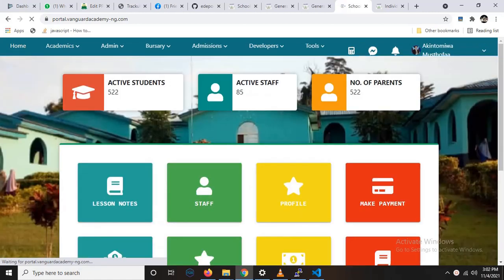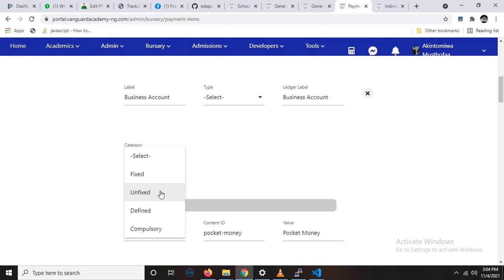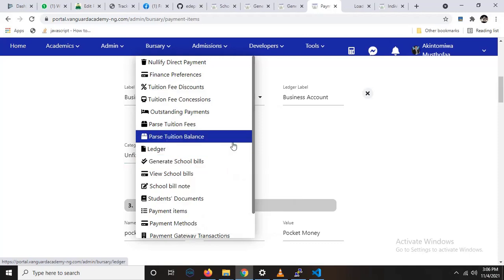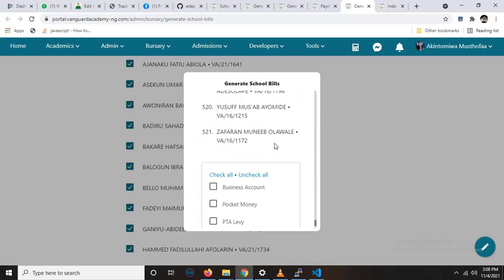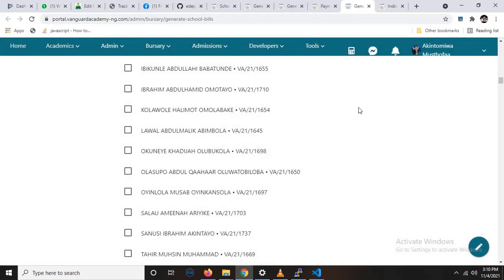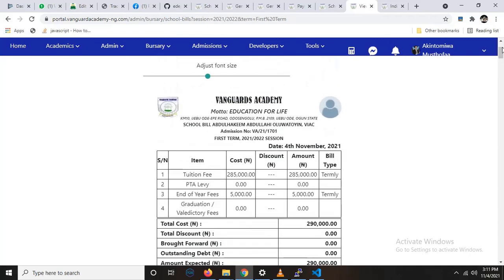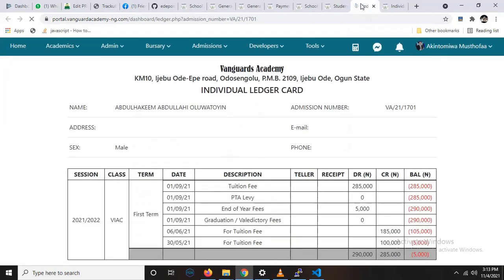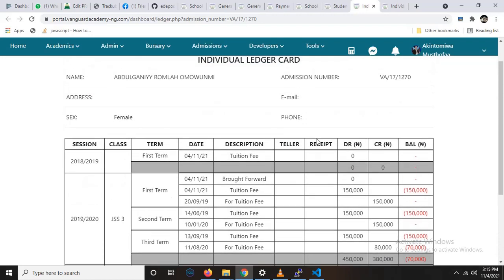Payment Items, School Bills and Individual Ledgers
Payment items are essential to all modules under Bursary block. You can adjust them to generate school bills and individual ledgers